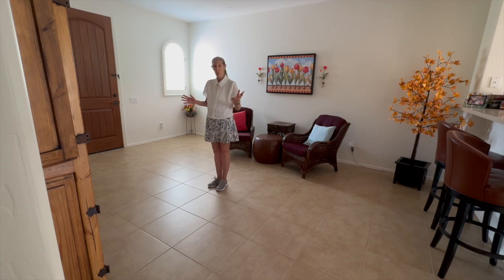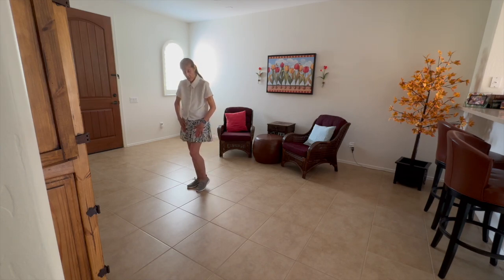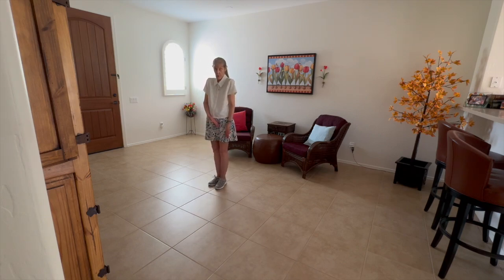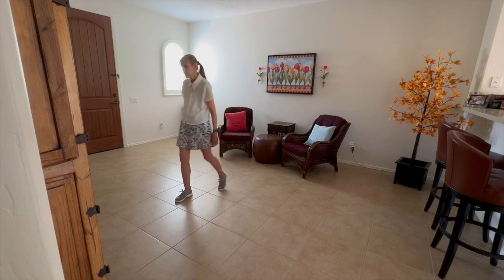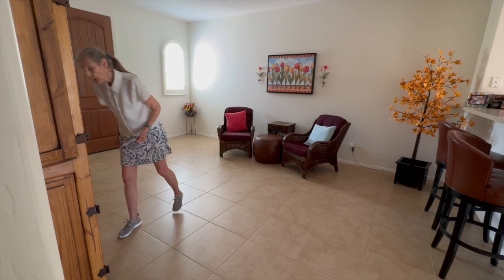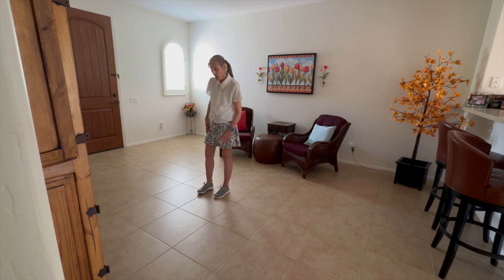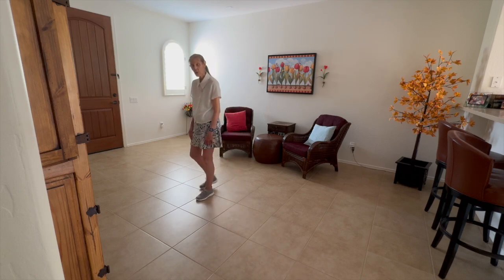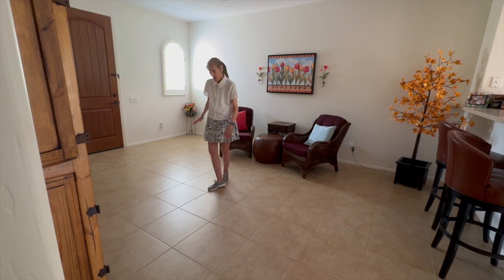Video #2 Line Dance Steps Demo - Absolute Beginners: Basic Beginners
This is a second video demo of more Absolute Beginner and Basic Beginner Line Dance Steps that have been requested by my dancers.